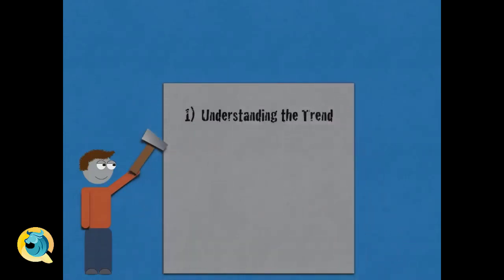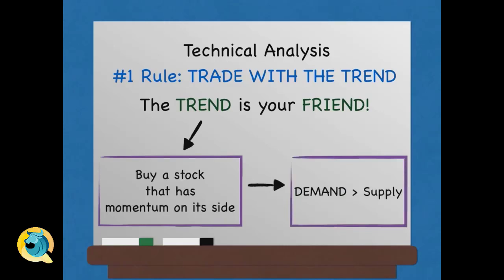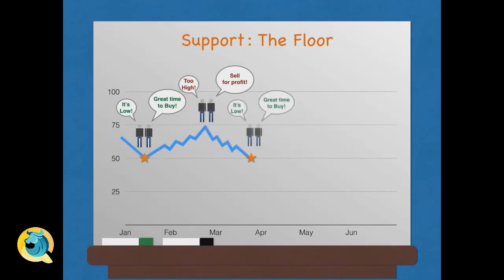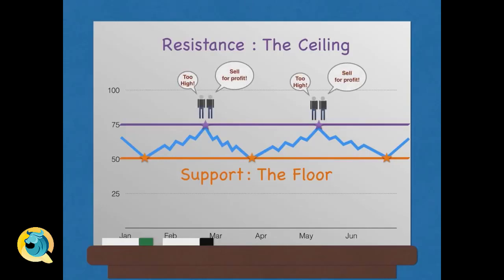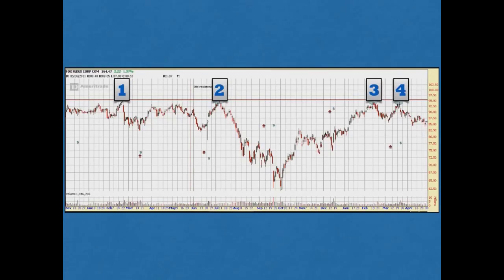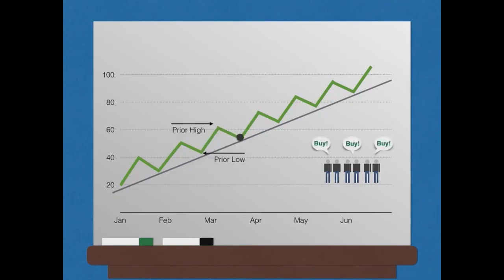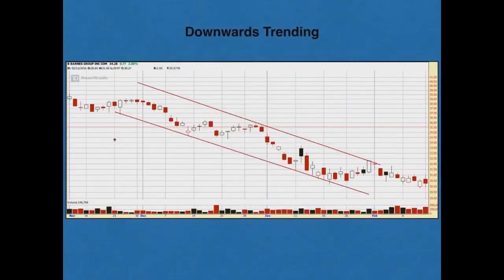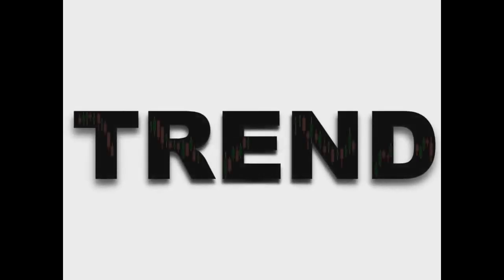Identify the Direction of the Market Using Specific Pattern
Identify the Trend of the Market , Trend is Your Friend